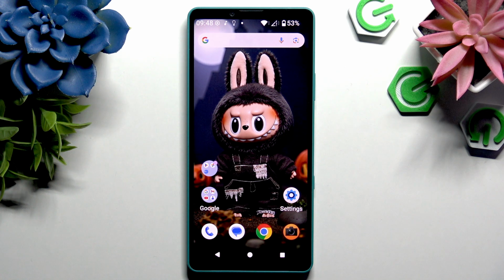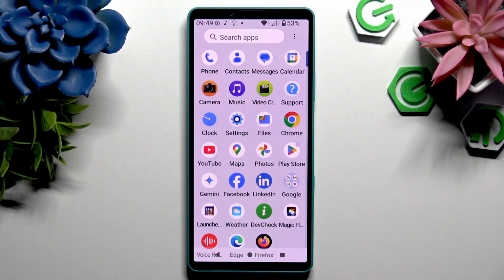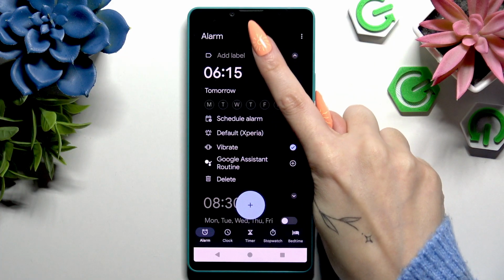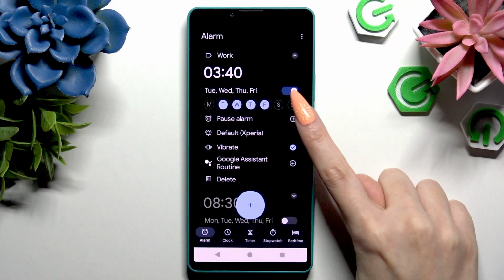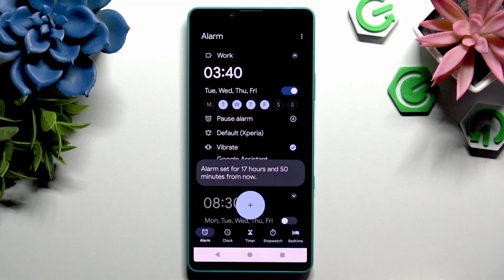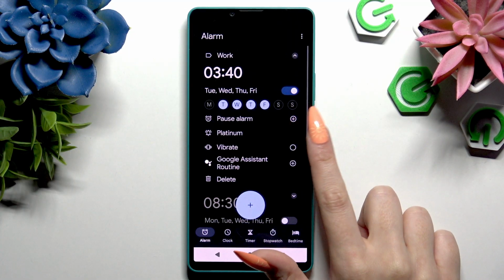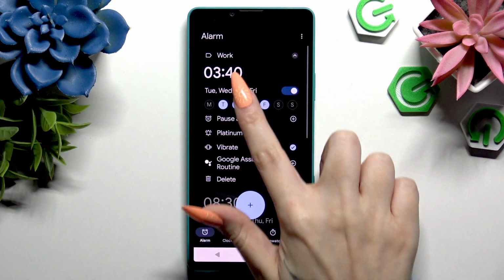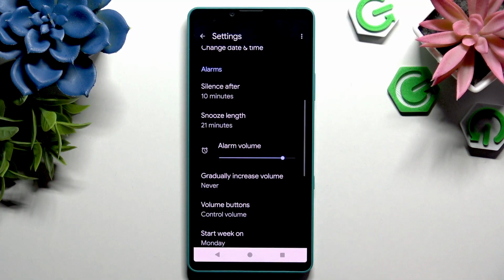SONY Xperia 10 VII – How to Set Up Alarm Clock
Learn how to set up an alarm clock on your SONY Xperia 10 VII with this easy step-by-step guide. In this video, we show you how to use the built-in clock app to create, customize, and manage alarms on your Sony Xperia 10 VII smartphone. You’ll discover how to set the alarm time, add a label, choose days of the week, pick your favorite alarm sound or music, enable or disable vibration, and even add your alarm to a Google Assistant routine. We also cover how to edit, delete, and adjust advanced alarm settings like snooze length, so you can wake up exactly how you want. Whether you’re new to Sony Xperia or just want to make the most of your alarm features, this video will help you get started quickly and easily.

How to set up an alarm clock on SONY Xperia 10 VII?
How to change alarm sound and vibration on SONY Xperia 10 VII?
Where are advanced alarm settings on SONY Xperia 10 VII?

0:00 Introduction
0:10 Open Clock App
0:20 Create New Alarm
0:40 Set Alarm Time
1:00 Add Label and Customize Alarm
1:30 Select Days and Repeat Options
1:50 Choose Alarm Sound or Music
2:20 Enable or Disable Vibration
2:35 Add to Google Assistant Routine
2:50 Edit, Delete, or Switch Alarm On/Off
3:10 Access Advanced Alarm Settings (Snooze, etc.)
3:35 Outro